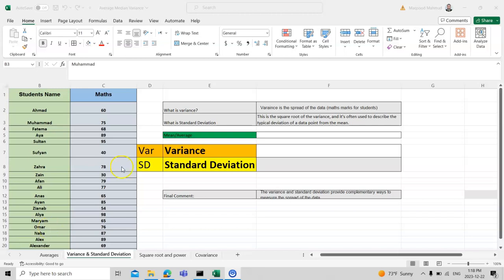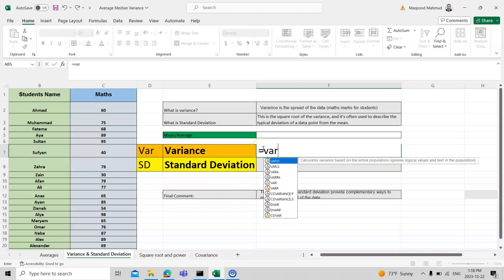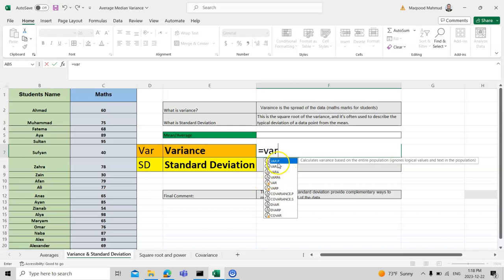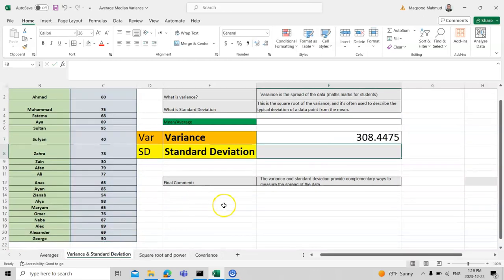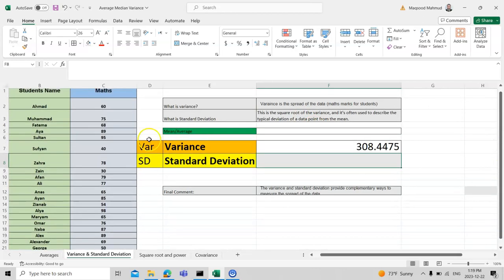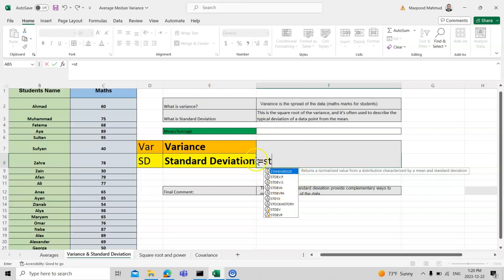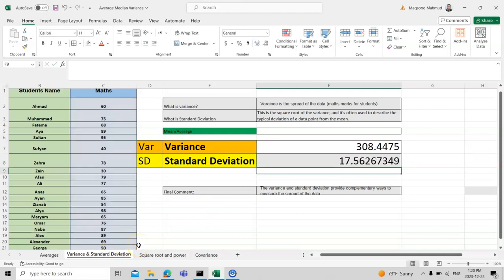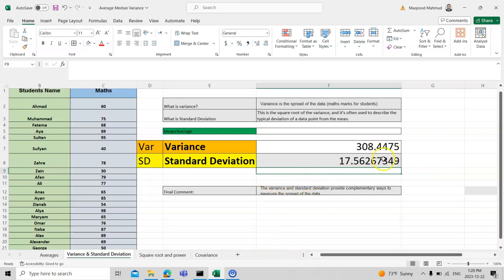Variance (Var) and Standard Deviation (SD) Explained by Afan